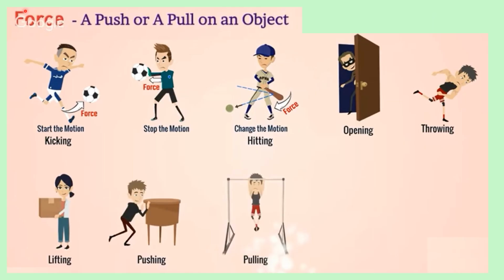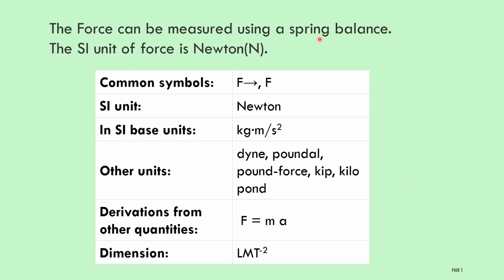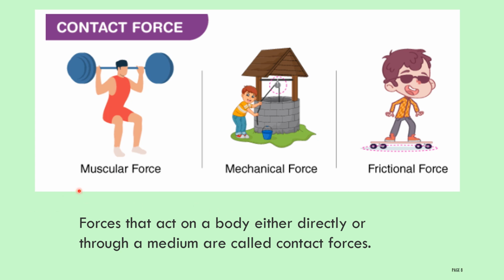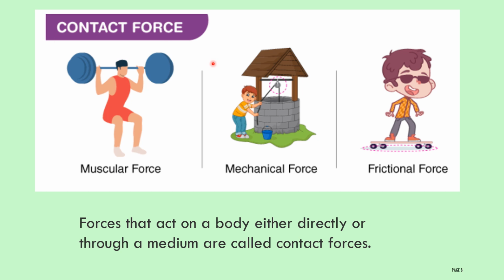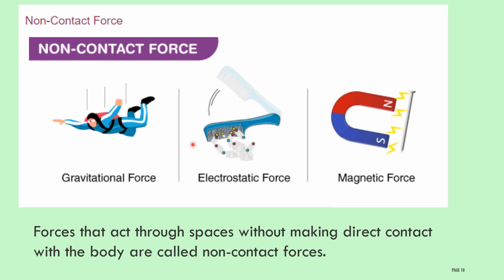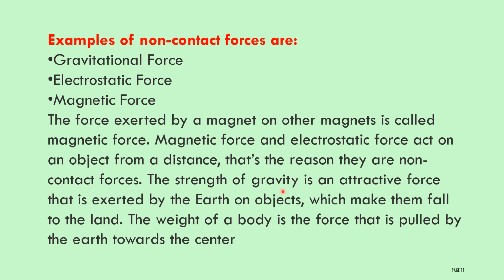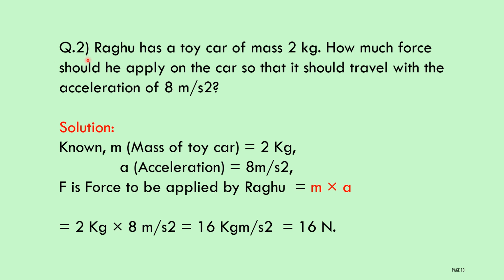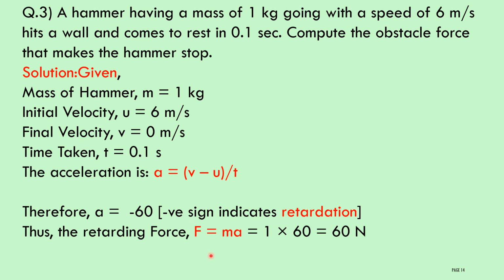KAR-TET 2024 SCIENCE NEW SYLLABUS - FORCE